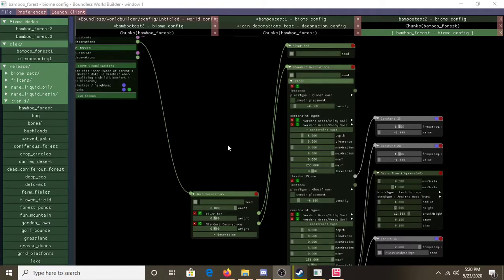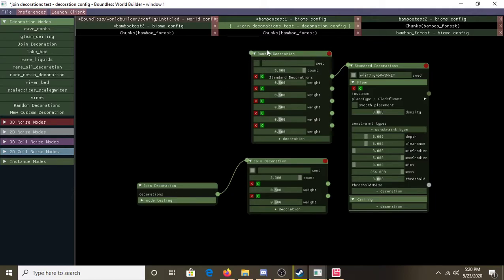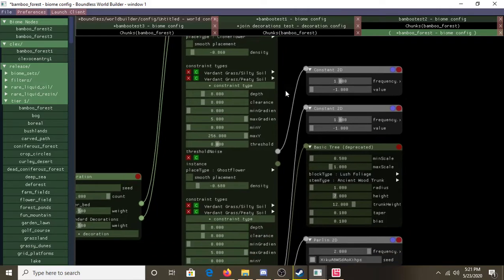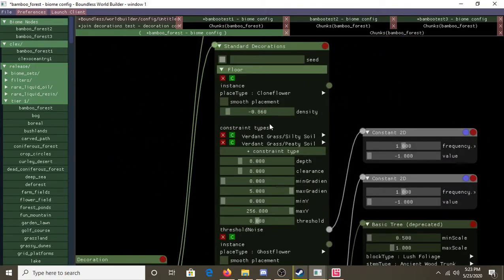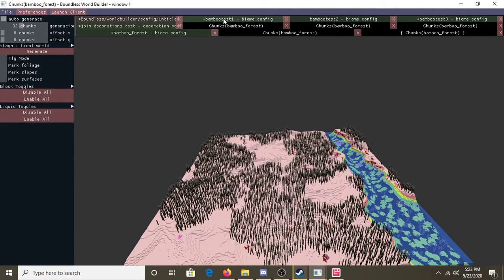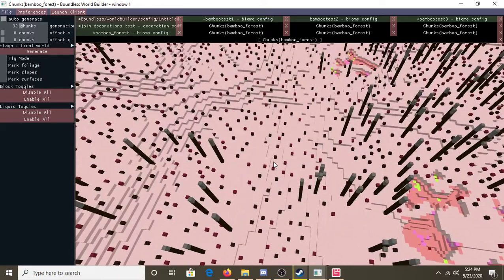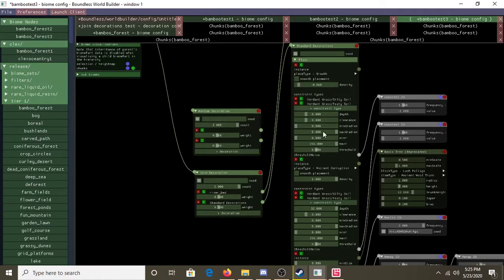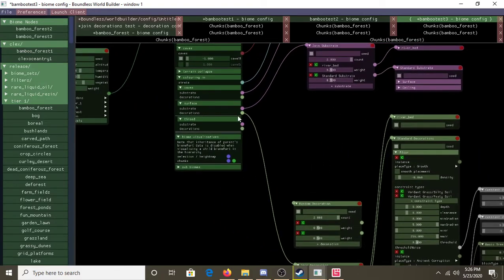Boundless World Builder - Bite Sized Series Episode 4: placeTypes, constraint types, and you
In this video we look at some of the basics of decoration nodes before looking to the future where we'll be combing our instances (prefabs) made in the last video to finally start to see some of our designs in the world.